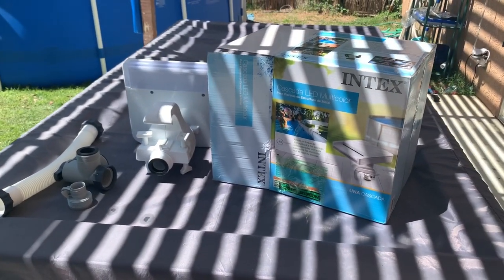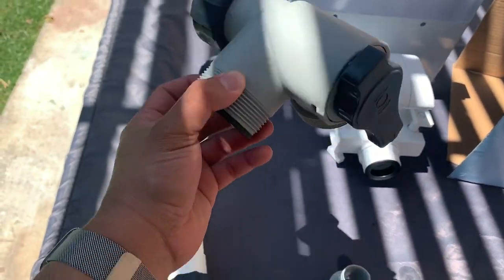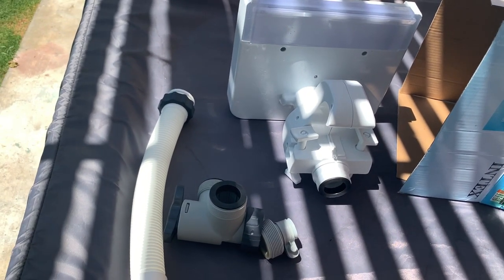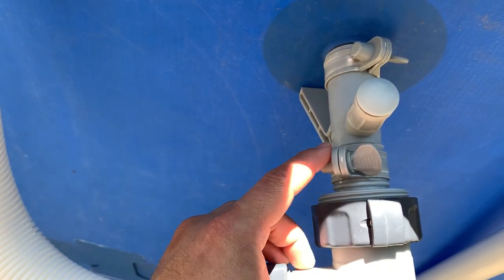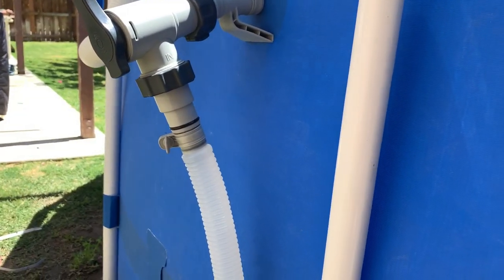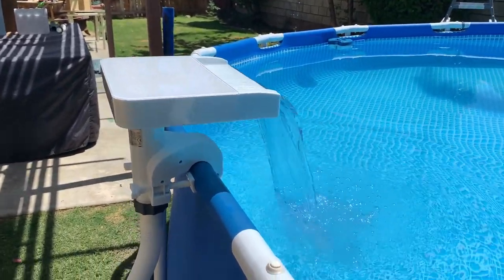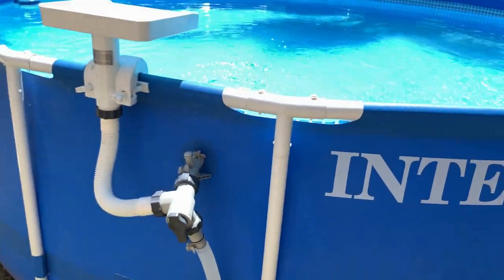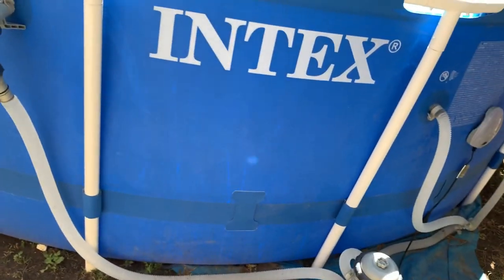Intex Above the Ground Pool Waterfall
Review and set up of the intex waterfall